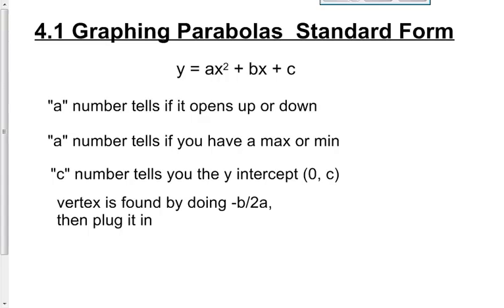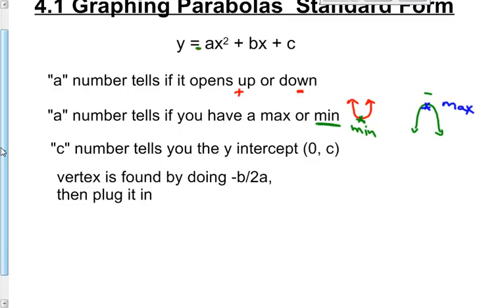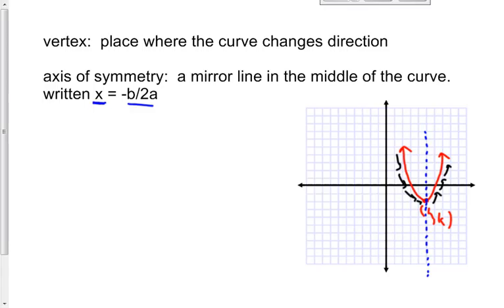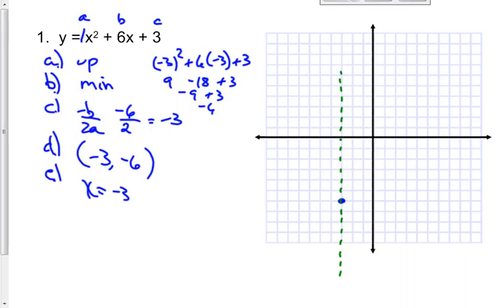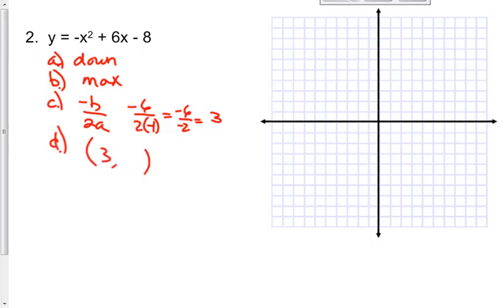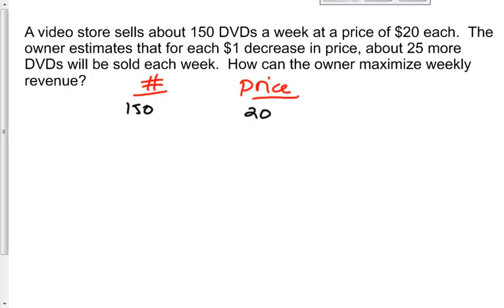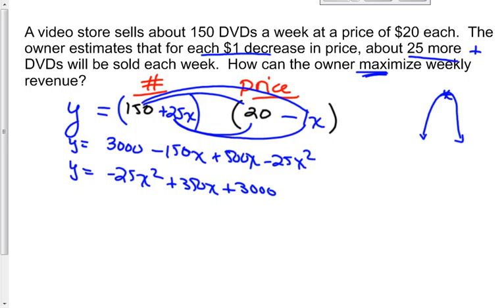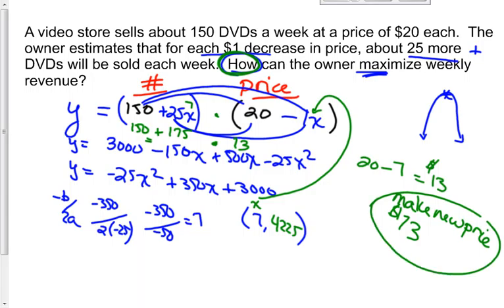4 1 standard form parabola